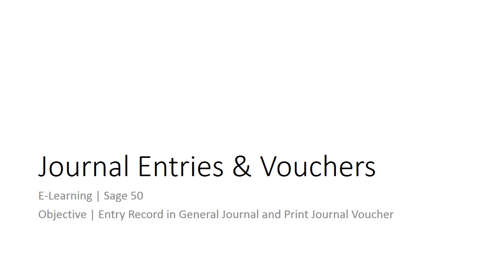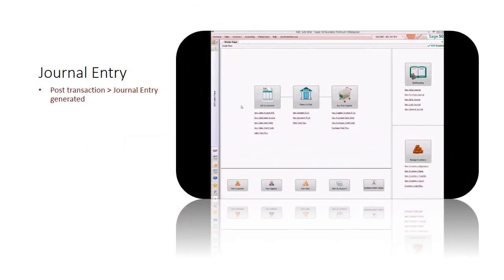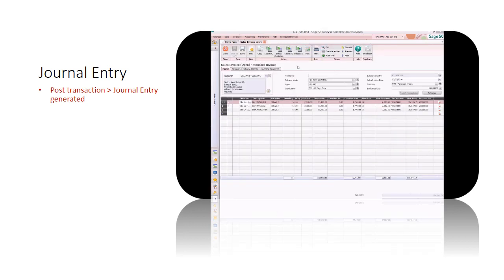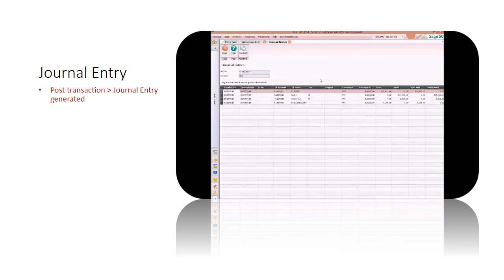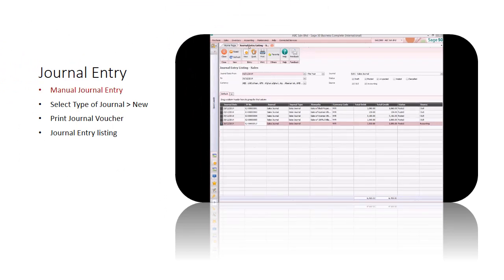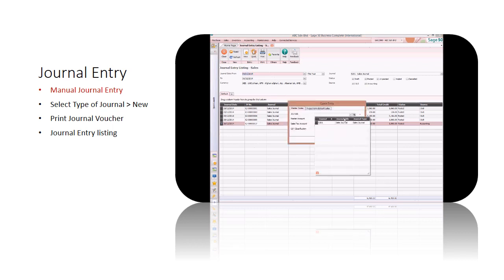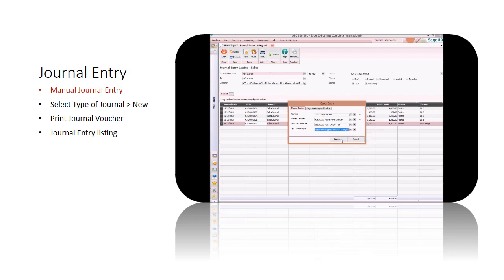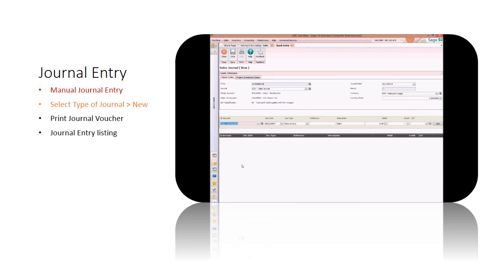Sage 50 - Journal Entry and Vouchers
This topic shows you how to use the General Journal Entry window to record an entry into the general journal and print a journal voucher in Sage 50.